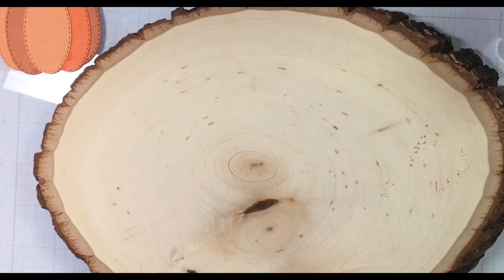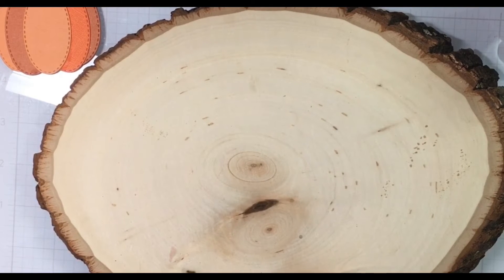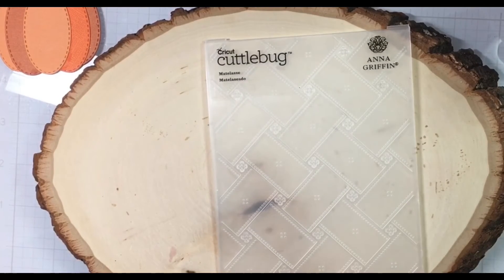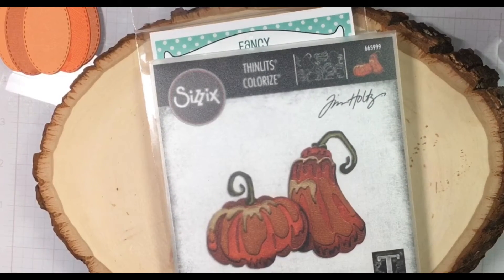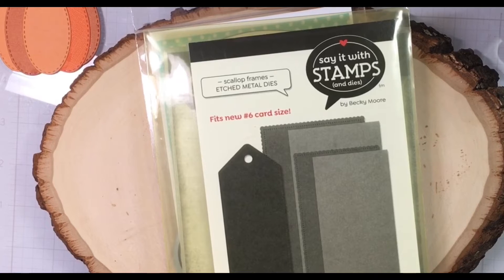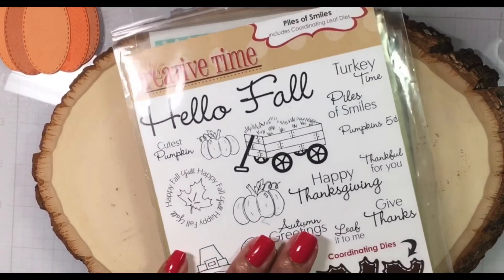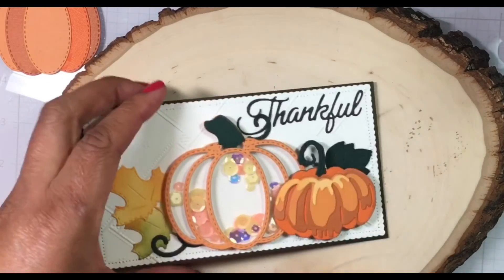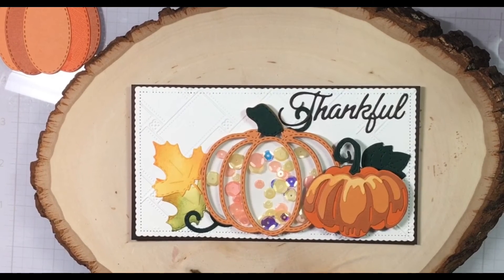Pumpkins Anyone?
Hello Everyone,

Thanks for stopping by. This week the inspiration piece is Pumpkins…let’s have fun with it!

Please Make sure that you stop by and visit these ladies channels.   Have a great morning and happy crafting and GOD Bless